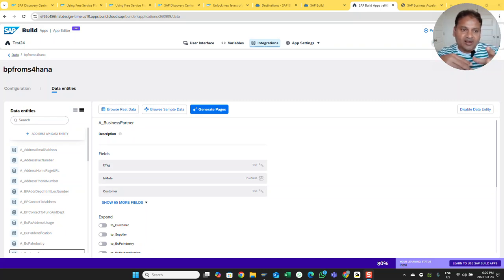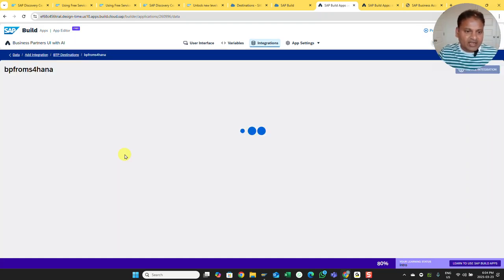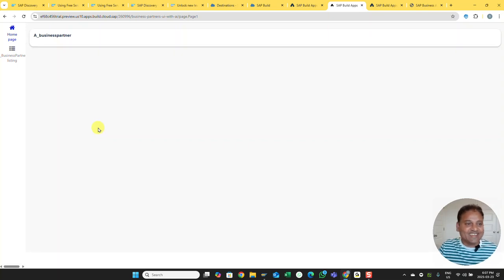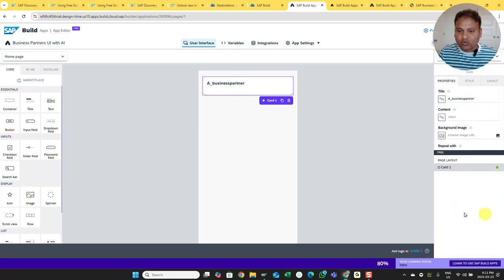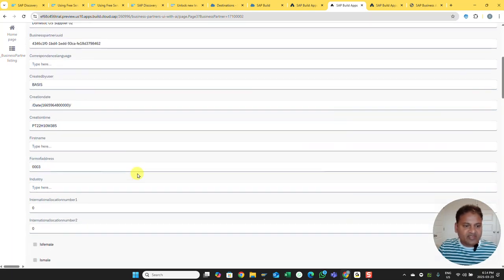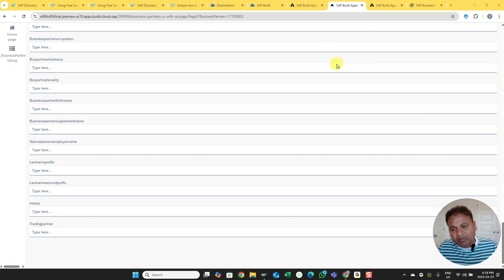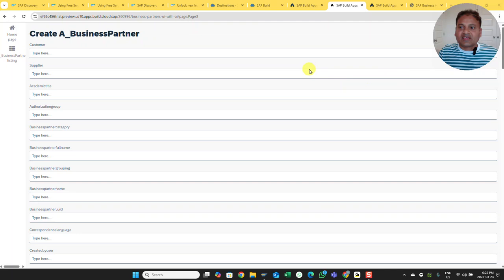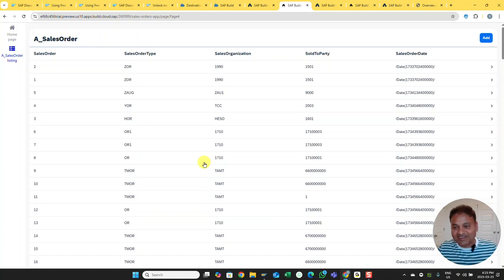Creating a Fiori App in 10 Seconds